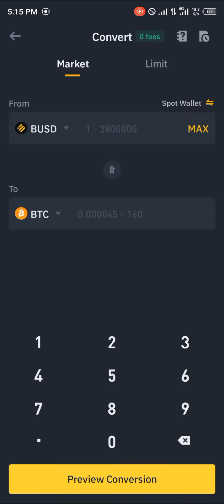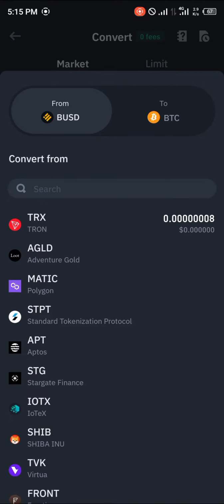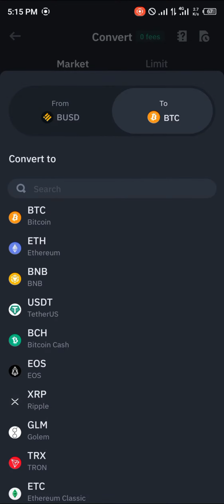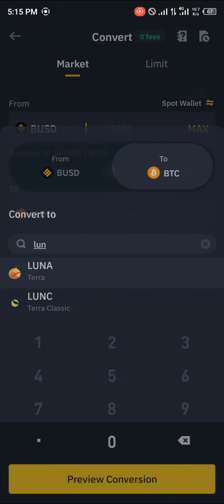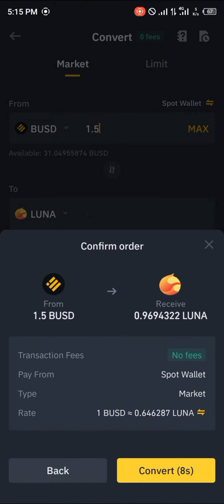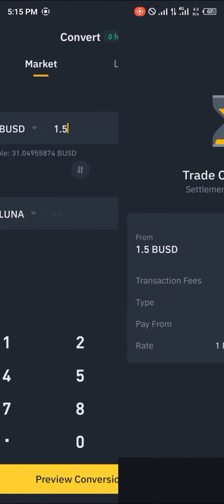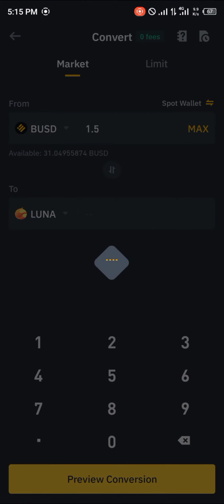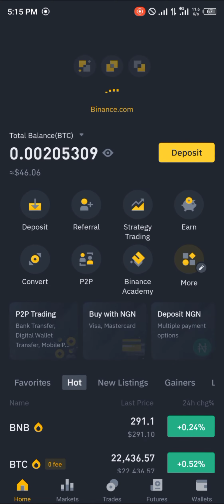How to Buy LUNA on Binance App (Step by Step)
In this quick video, I will show you How to Buy Luna on Binance App step by step.

Are you looking to invest in the cryptocurrency Luna? Binance is one of the most trusted and secure cryptocurrency exchanges out there, and it's easier than ever to buy Luna on the Binance app.

First, open your Binance app and click on the "Asset" tab at the bottom of the page.

From there, you can deposit funds in either BUSD or another cryptocurrency.

If you want to deposit BUSD, simply click on the "Deposit" button next to BUSD.

This will bring up your BUSD wallet address, which you can copy and use to transfer BUSD into your Binance account from any external source.

Once you have deposited funds into your account, click on the "Trade" tab at the bottom of the page.

Then, choose "Classic" and select the "LUNA" trading pair.

You will then be able to enter the amount of Luna that you want to buy and click the "Buy" button to complete the purchase.

Once the purchase is complete, you can see your Luna coin balance in the "Transactions" tab on the bottom of the screen.

If you want to send your Luna coins from Binance to Terra Station for staking, simply navigate to your Terra Station wallet and find your Terra Luna address.

Then, go back to your Binance account, click the "Withdraw" button, and enter your Terra Luna wallet address.

You can also stake your Luna coins directly on the Binance platform by going to your Luna wallet, clicking the "Stake" button, and following the on-screen instructions.

And there you have it. Whether you want to buy Luna on Binance, send Luna to Terra Station, or stake Luna on Binance, it's never been easier. Get started today!